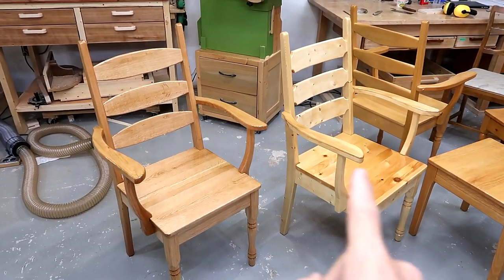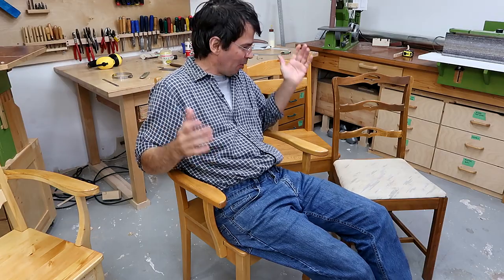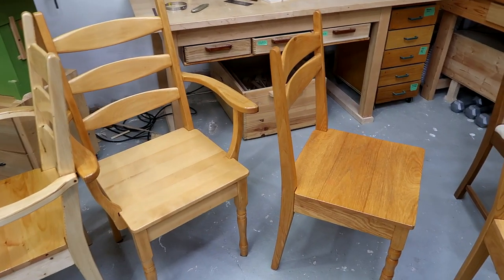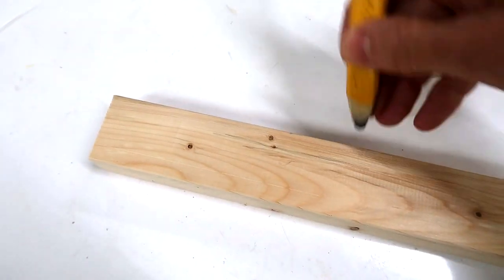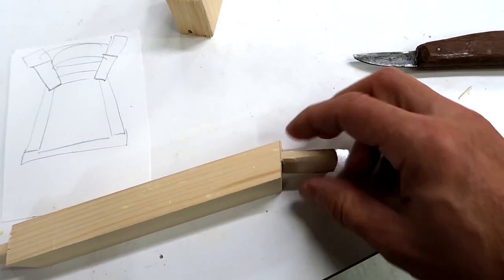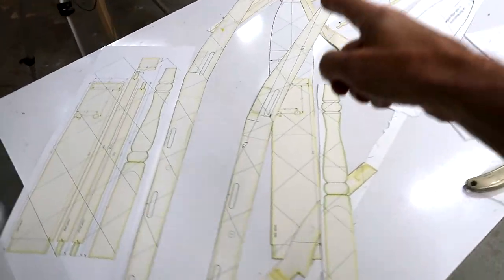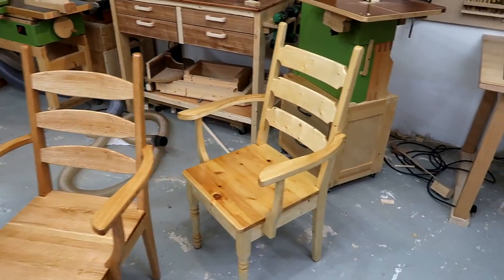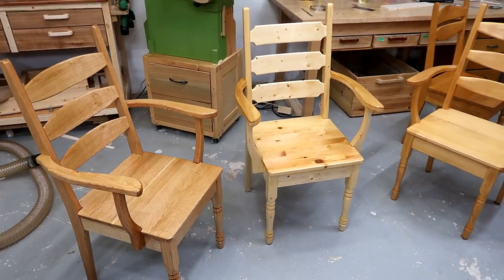More about my chairs and chair joinerey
More about the chairs I built recently, what makes them strong, and what why a lot of commercially produced chairs have weak joinery.